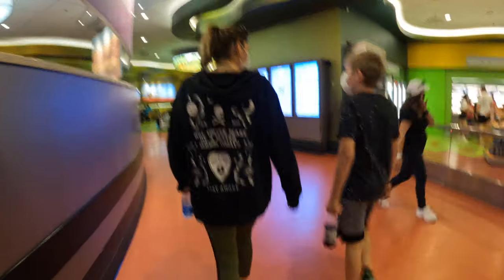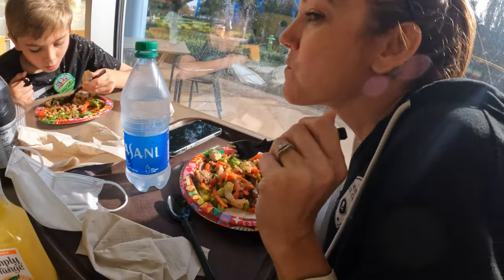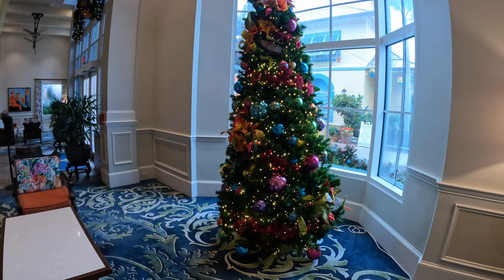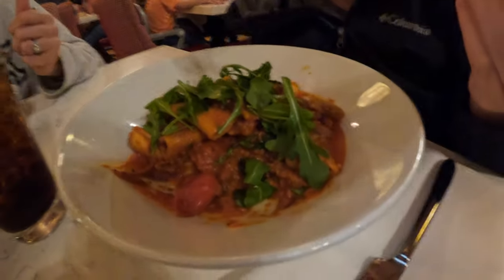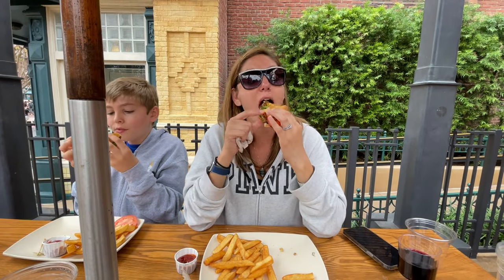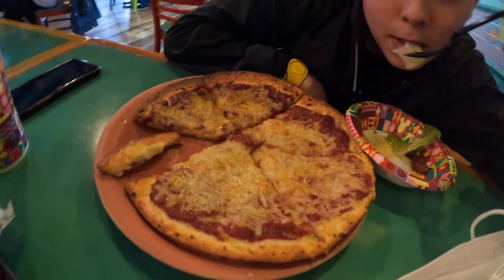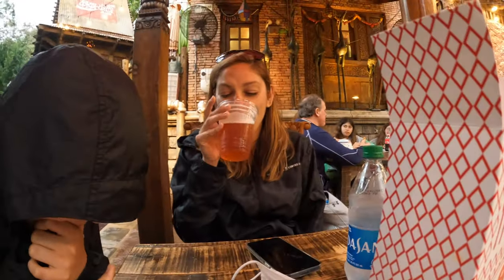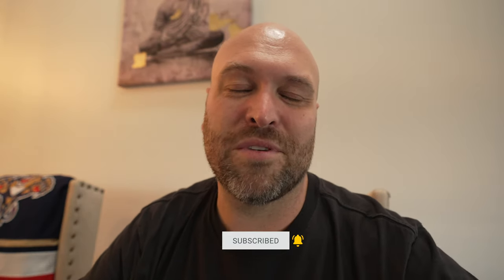Disney World Vegan Food Vlog | What we ate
Hey, Thanks for stopping by and watching our latest video, Delicious Vegan Options at Disney World | Orlando FL

We are so stoked that Disney is offering Vegan options in their restaurants and quick service locations. Some of the food is really good too and we're looking forward to what the future has to offer.
Let us know what some of your favorite Vegan foods at Disney are! See you soon.

We use their music in all of our videos and love the incredibly curated library they give you access to.
If you are a creative and you’re looking for best high quality music for your videos, look no further…

-We shoot on a Sony A7III, A7sIII, A7c and I also picked up a Cannon R5. I have an issue with cameras.

We use a Sony G-Master 16-35 f2.8 for all of the A Roll footage and 90% of the B Roll.

-We use a Sony Zeiss 16/35 FE4

-We use a DJI Mavic II for our drone footage and sometimes a DJI Osmo Action & GoPro Hero 9

I just picked up the DJI FPV drone.

Mavic Pro:

Osmo Action :

Kate & Fred
Let's Be Better